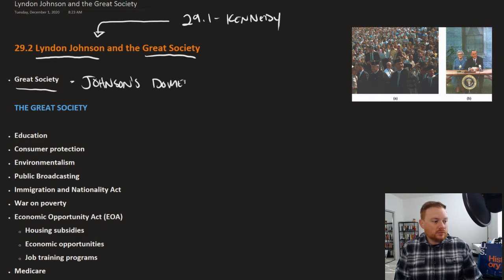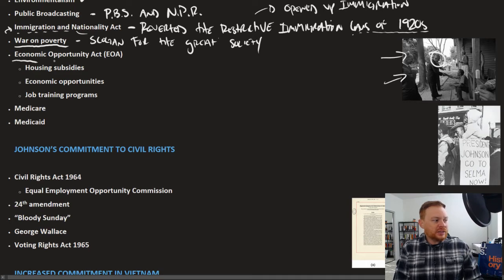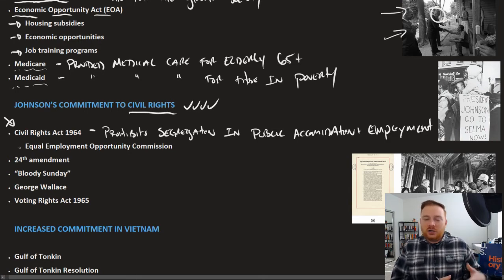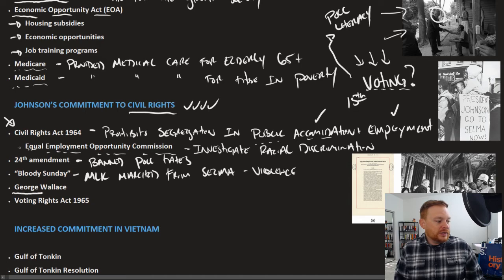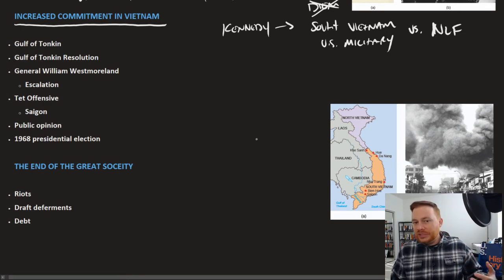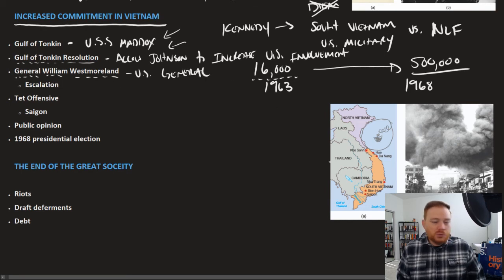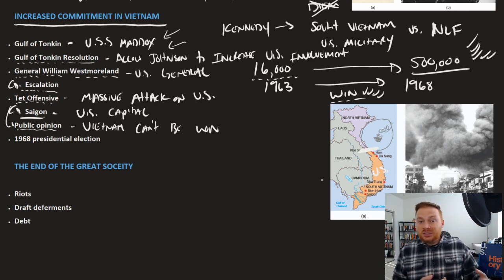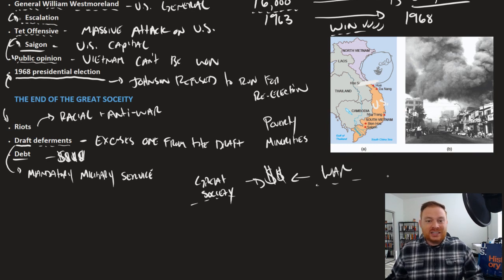Openstax U.S. History - 29.2 Lyndon Johnson and the Great Society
The Great Society
Johnson's Commitment to Civil Rights
Increased Commitment in Vietnam